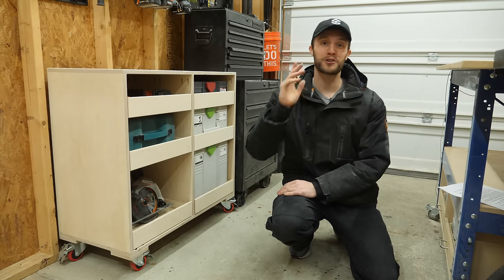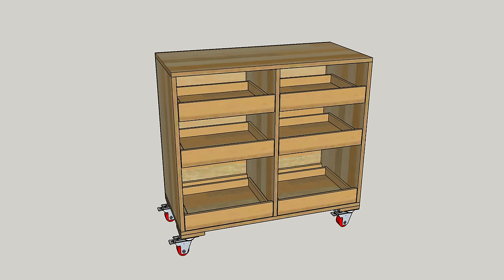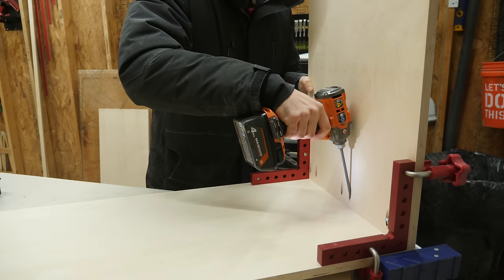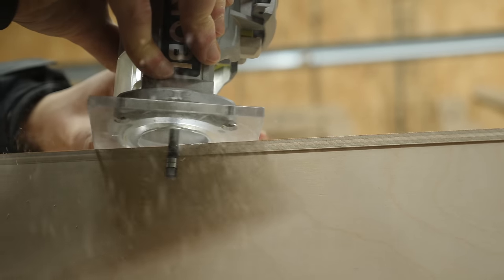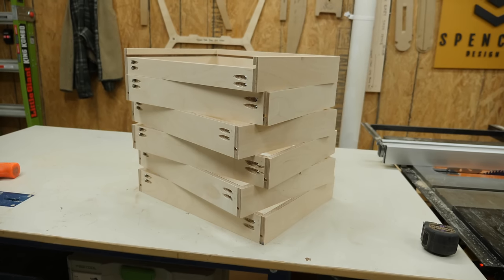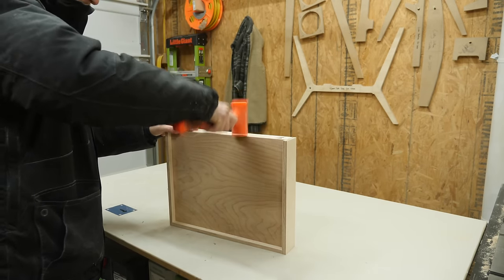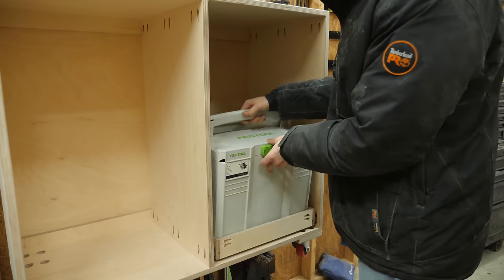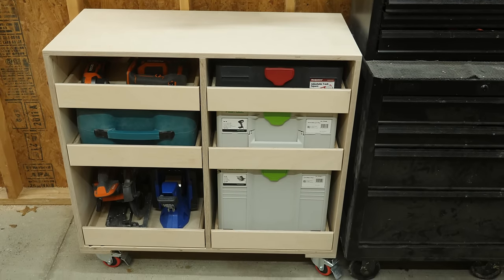a BETTER way to store tools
🛠 Tools & Supplies 🛠
Circular Saw
Kreg Rip Cut Guide
Kreg Featherboard
Kreg 720 Pro Pocket Hole Jig
Kreg Miter Gauge
Kreg Pocket Hole Clamps
Palm Router
Flush Trim Bit
Roundover Bit
Drawer Slides
Blue Clamps
Track Saw
Orange Drill
Orange Driver

Organization and storage of tools is vital to any shop, especially when you are confined to a small space!  In today's video, I'll walk you step-by-step through how to build a mobile tool storage cabinet that fits Festool systainers perfectly!

Anyway, I hope you enjoy this video and as always, if you're building something cool, tag me @SpencleyDesignCo on Instagram so I can check it out!

📖. Chapters 📖
00:00 - Opening & Breakdown
01:20 - Design Overview
02:00 - Cabinet Assembly
05:20 - Drawer Assembly
07:10 - Small Touches
07:40 - Drawer Install